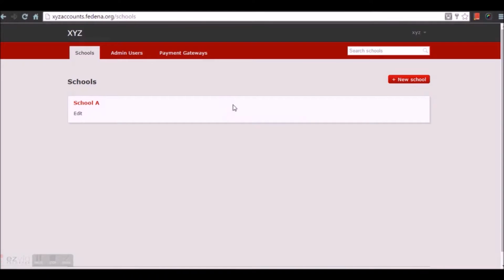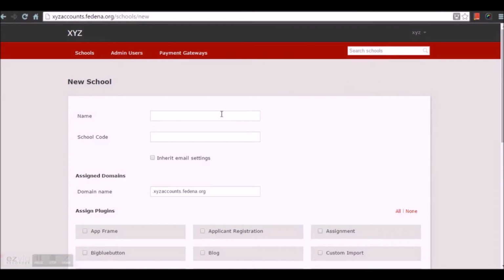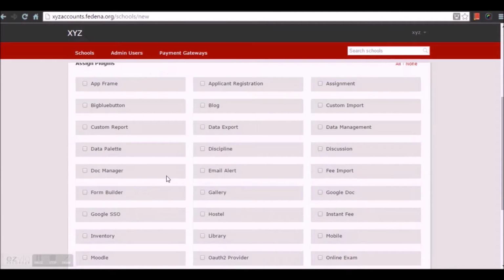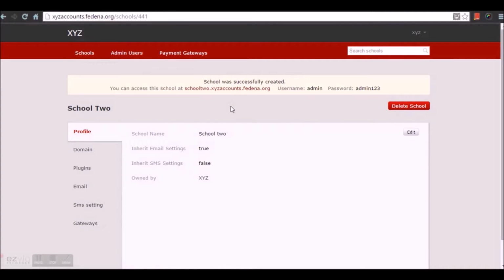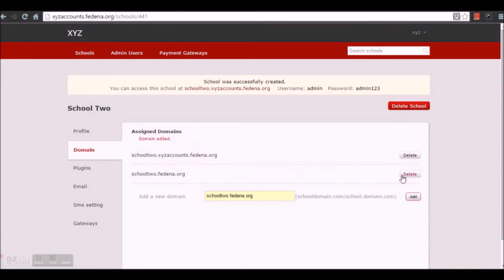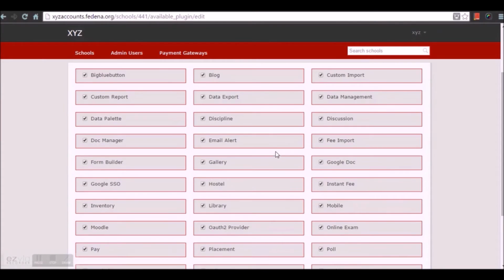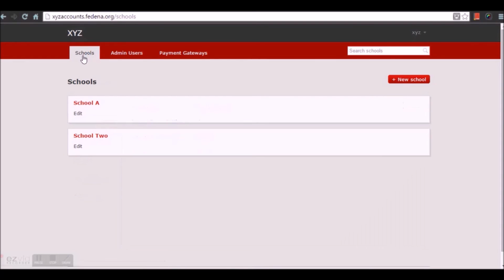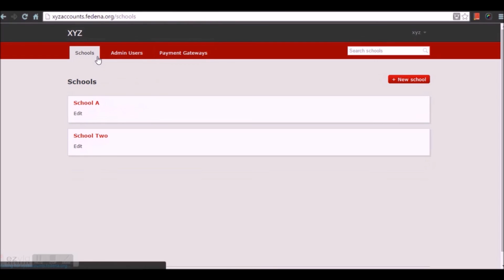Fedena - School Creation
View this video to understand the creation of schools in your accounts panel